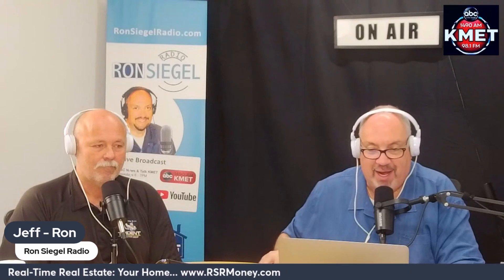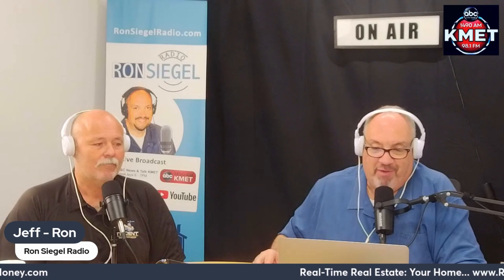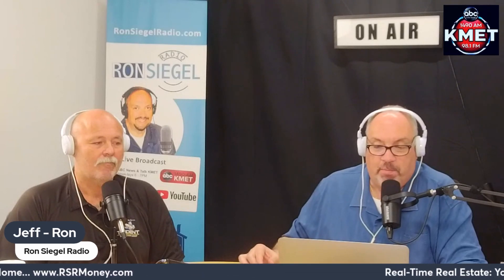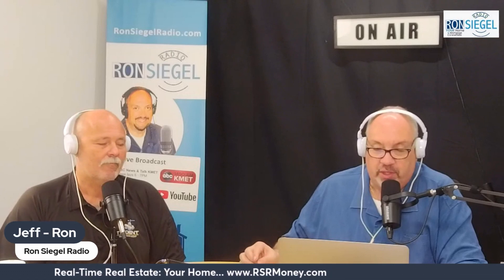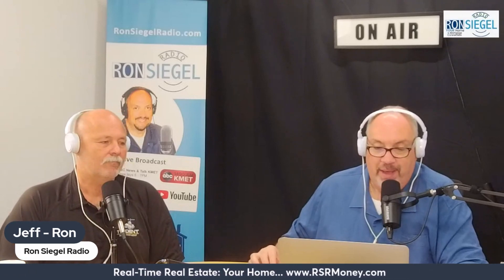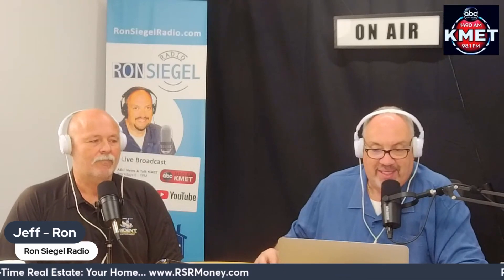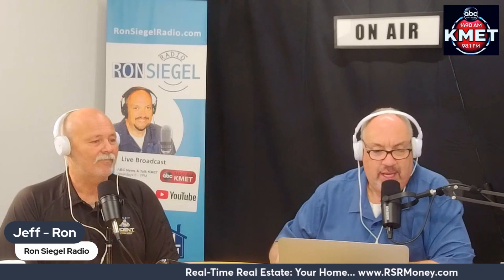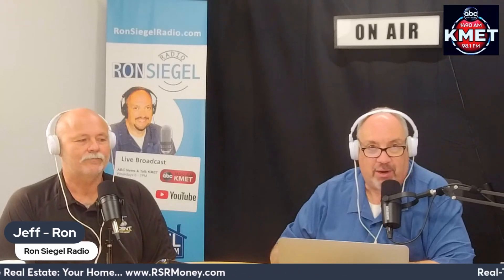Finding Your Perfect Home in a Fixer Upper